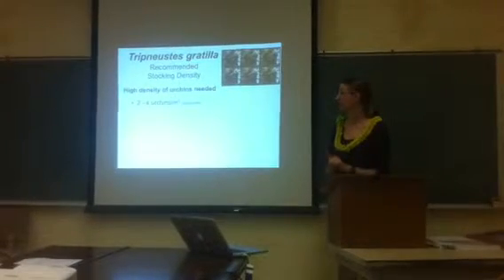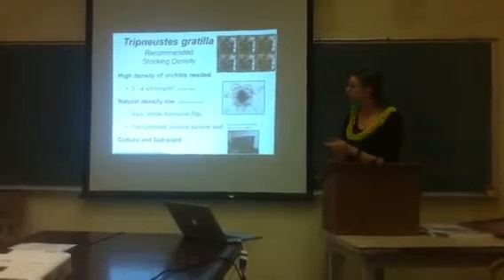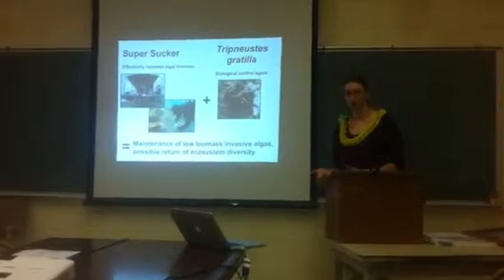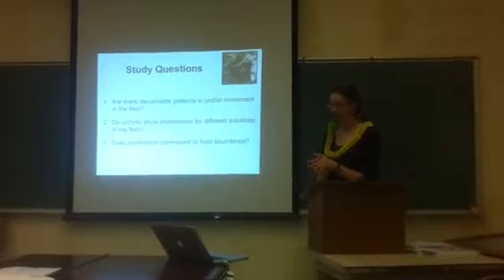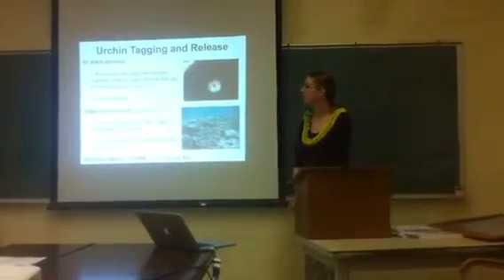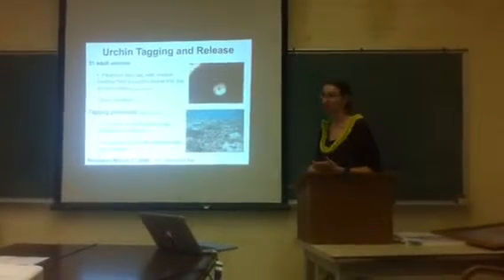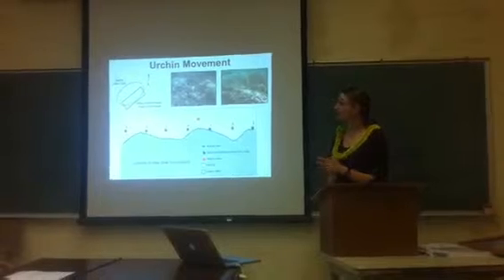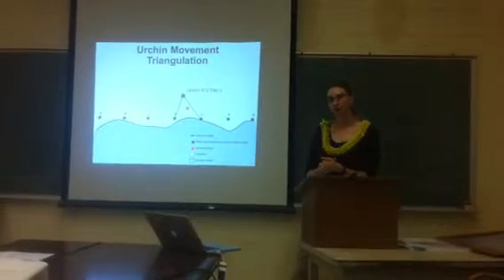Joanna Phillippoffs ms thesis part 2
Part 2 of 4 of Joanna Philippoff's MS thesis defense on the movement patterns of the collector urchin Tripneustes gratilla.